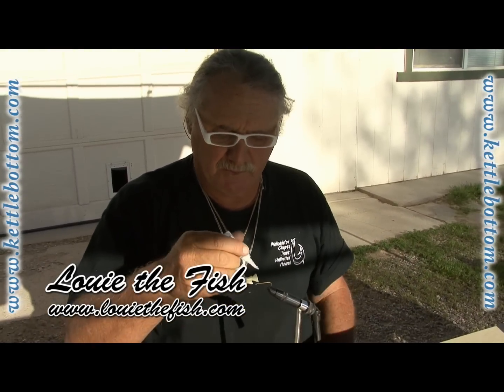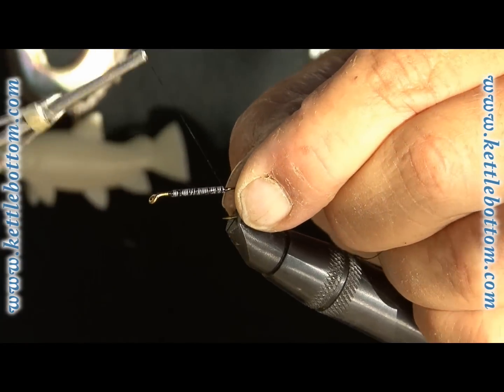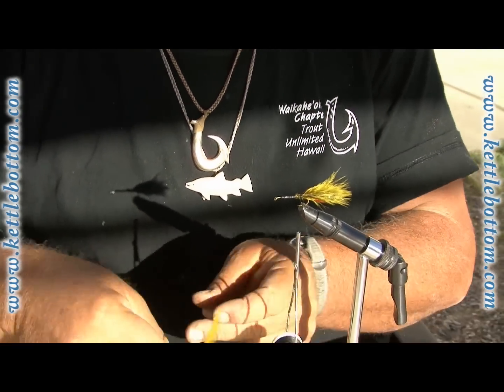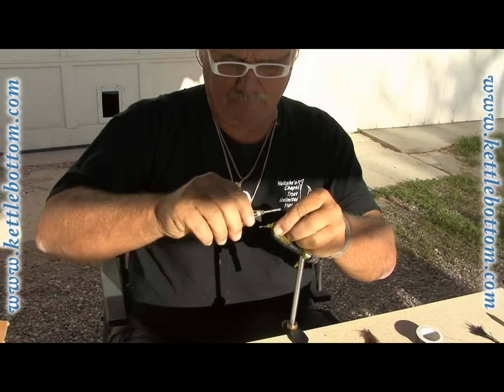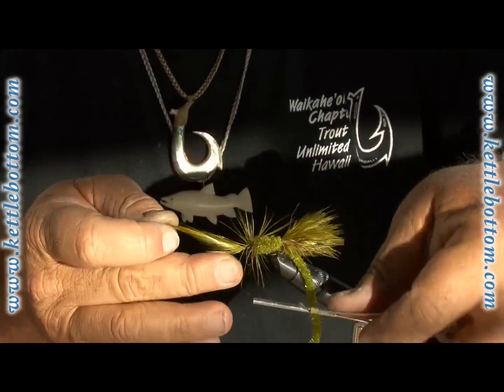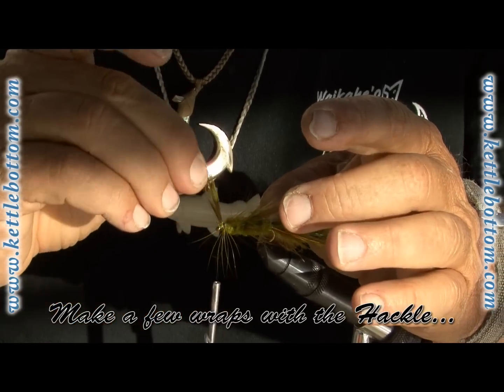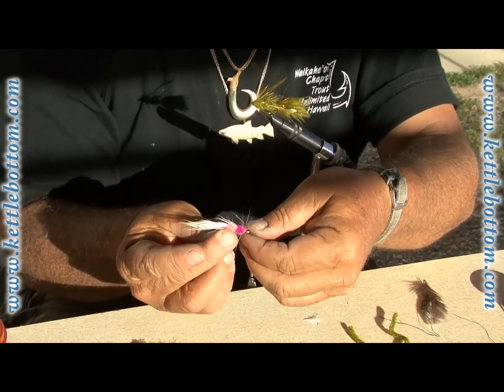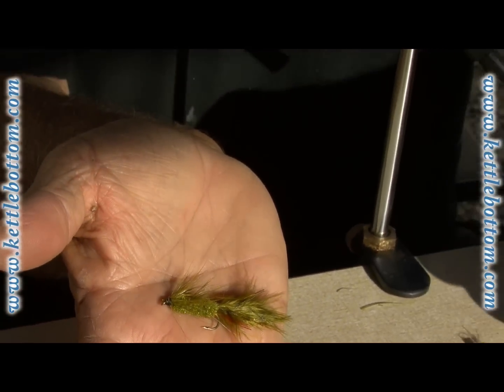Tie a Fly - Louie's CRAYFISH Woolly Bugger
Louie the Fish is a flyfishing fanatic and avid fly tier.  One of his favorite go-to flies is a Wolly Bugger, simply because they CATCH FISH.  He ties them with a few little tricks to make them even more deadly...